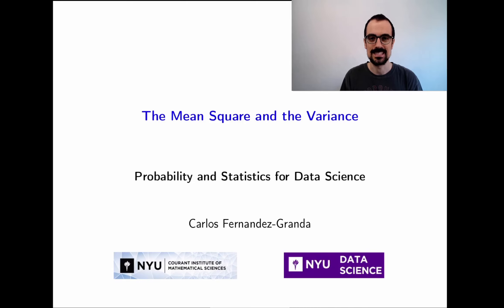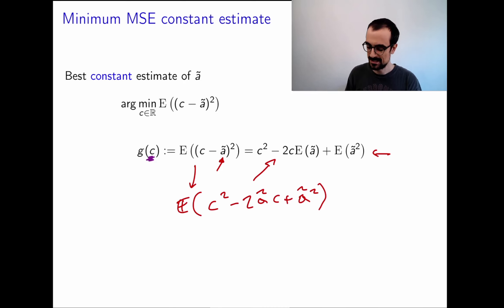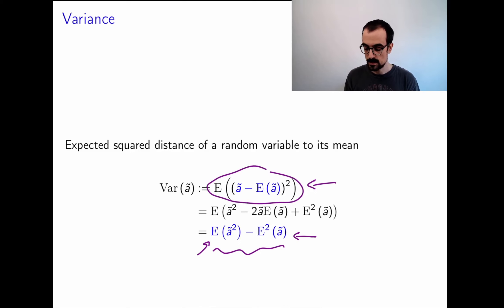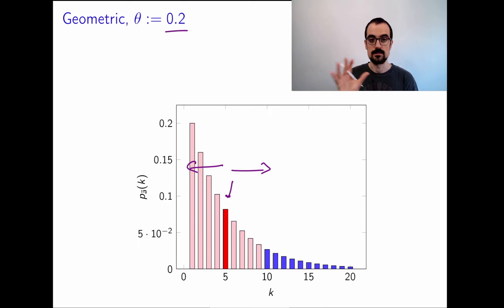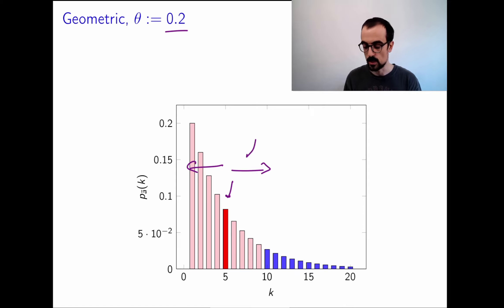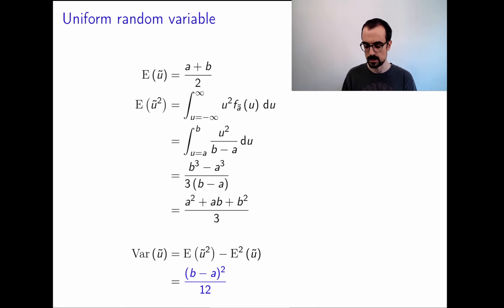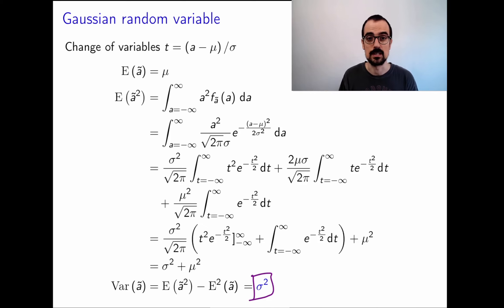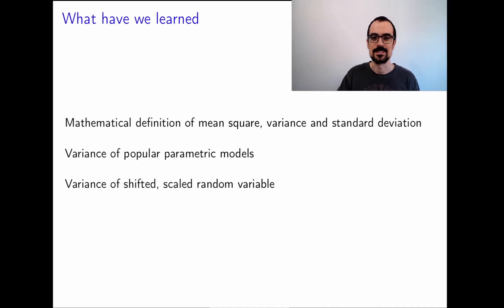The Mean Square, Variance and Standard Deviation of a Random Variable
We define the mean square, variance and standard deviation of a random variable. We also define mean squared error and show that the mean is the best constant estimator of a random variable in this metric. In addition, we compute the variance of several popular distributions. Finally, we derive the variance of a scaled, shifted random variable.